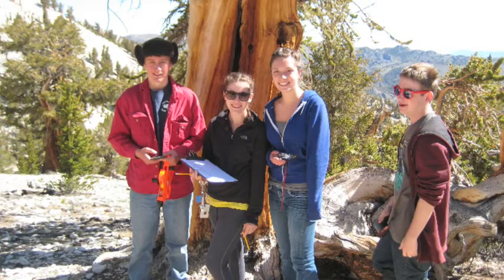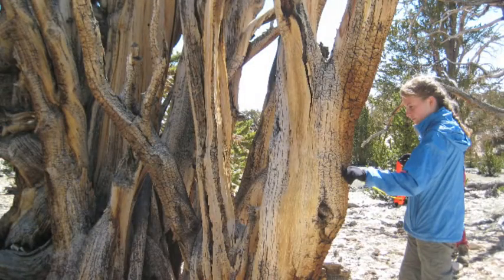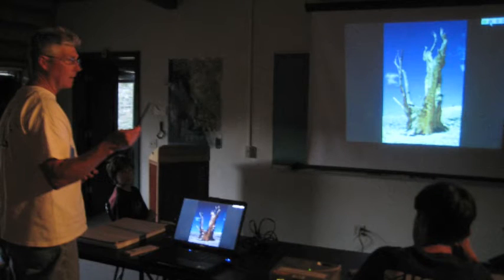Bristlecone.mov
White Mountain Research Club at Sir Francis Drake High School in San Anselmo, Ca.